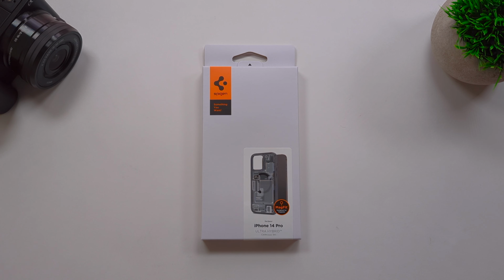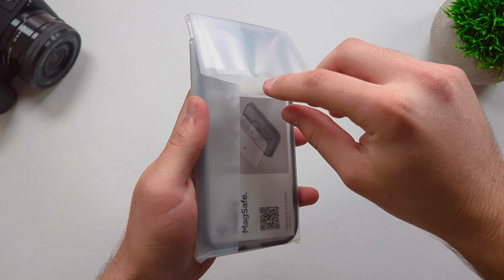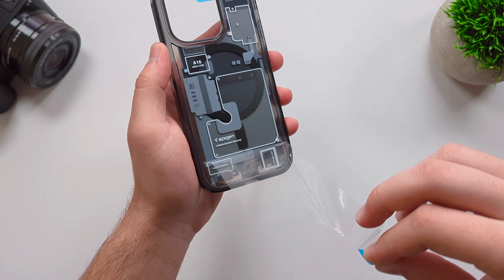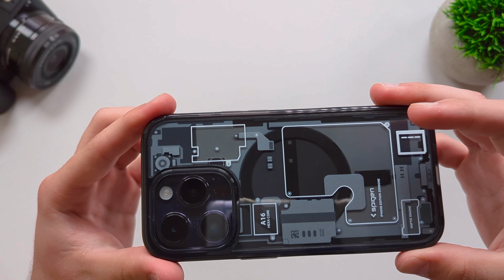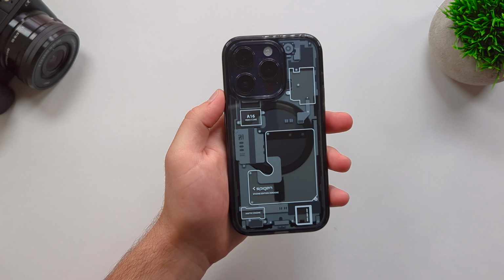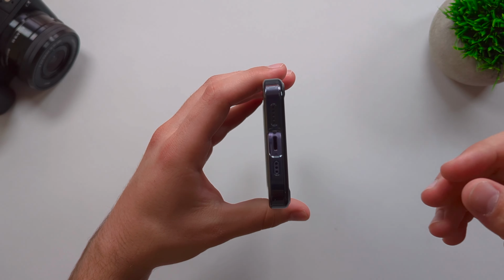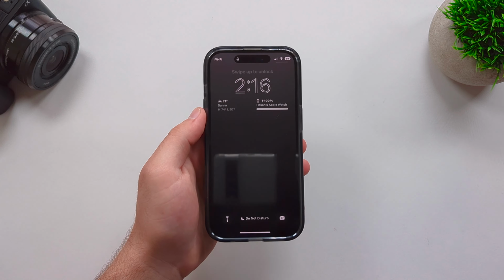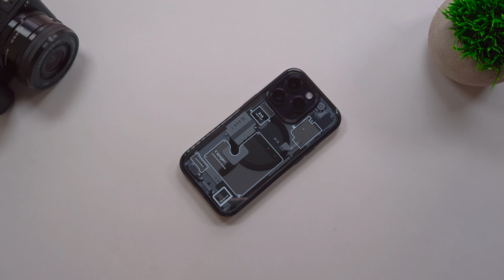iPhone 14 Pro | Spigen ZeroOne Case Unboxing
Let's take a look at the new ZeroOne design for the Spigen Ultra Hybrid Case series.